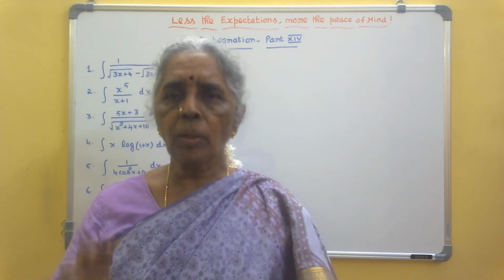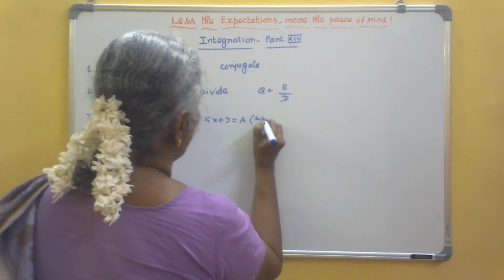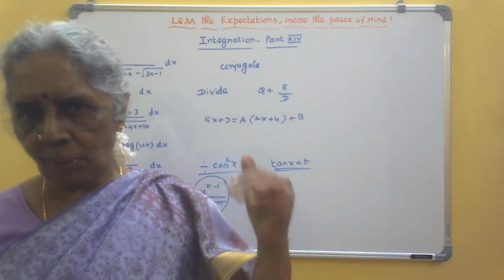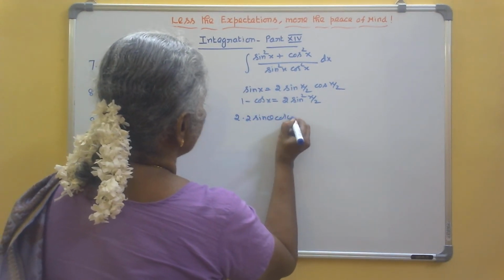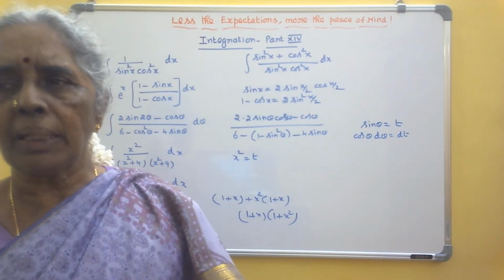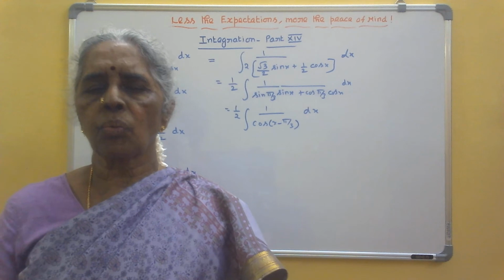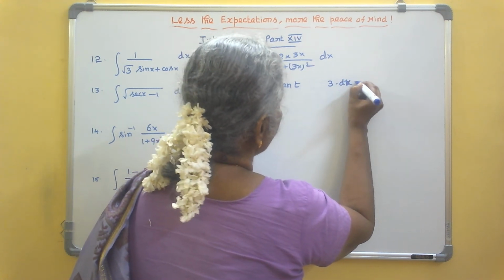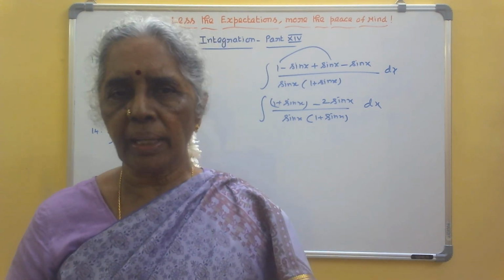CBSE 12 -- TERM 2 -- INTEGRATION -- PART XIV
In this Video 15 sums from indefinite integrals are taken and how to identify which method of integration is to be applied is explained.